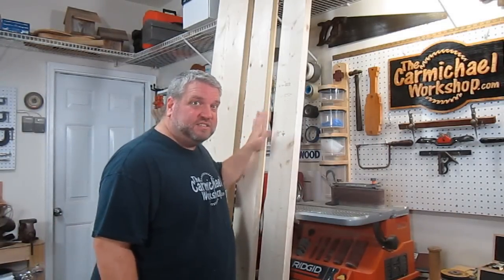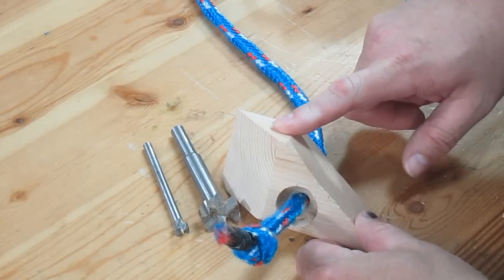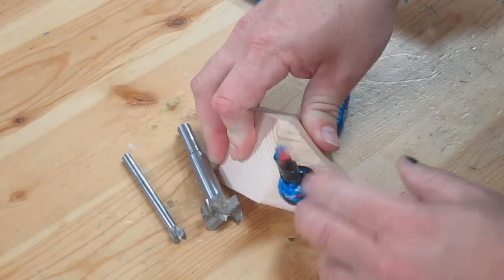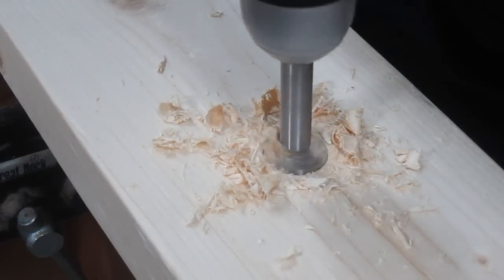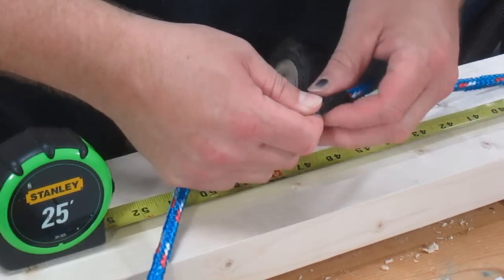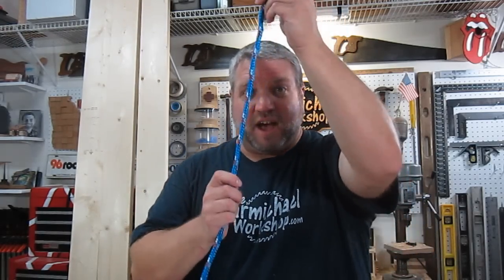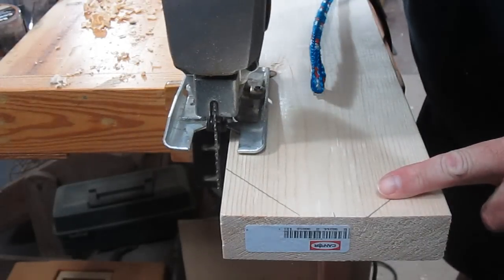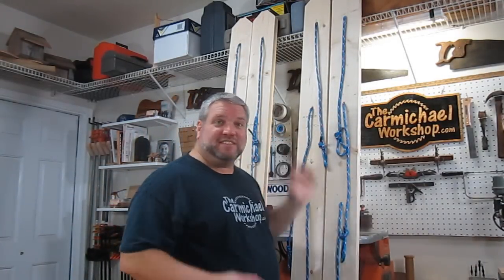Make Team Building Skis for Field Days, Parties, Scouting & Company Events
Team Building Skis are great for school field day events, company teamwork activities, scouting games, children's parties, and any situation where you need to force people to work together!

Supplies:
4 8-foot 2x6 boards
100 feet of 3/8" polypropylene rope
Electrical Tape

Instructions:
1. From one end of each board, make a mark every 18".
2. Mark the center of the board at each 18" increment.
3. Drill 1" holes about 1/2" deep, then drill the rest of the hole with 3/8" bit.
4. Cut rope into 4-ft lengths using electrical tape to keep rope from fraying.
5. Feed rope through the holes and tie a knot on the bottom side that will recess into the 1" hole.
6. Tie handles on the top side of the rope if desired.
7. Hop on and start skiing.